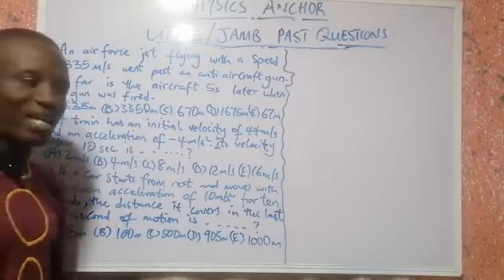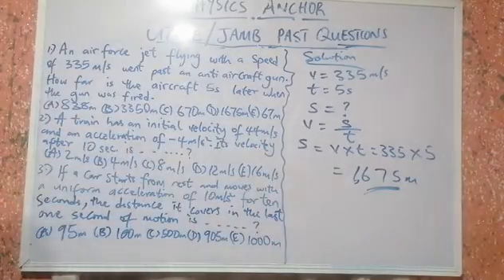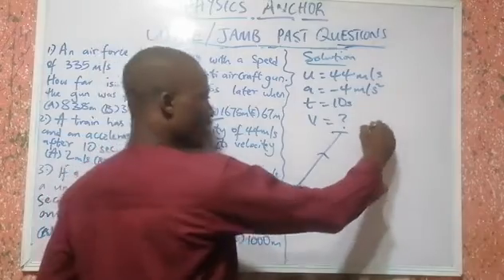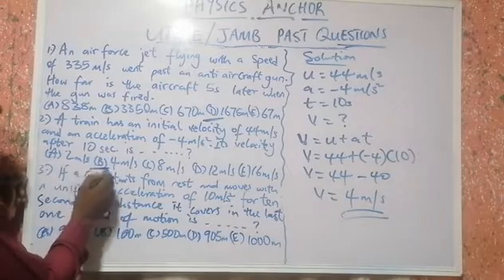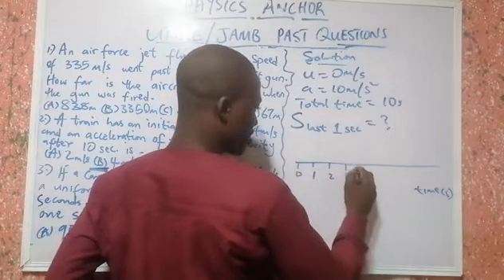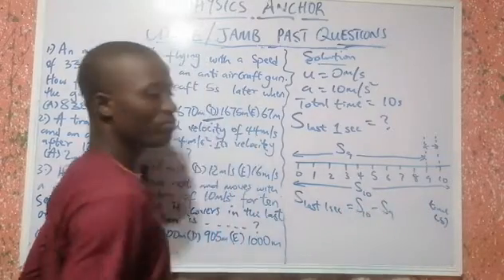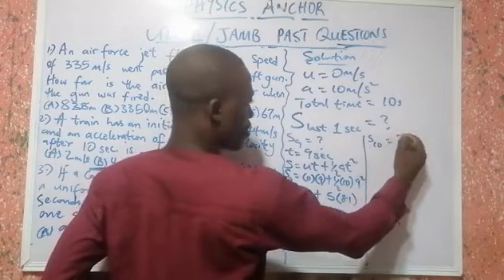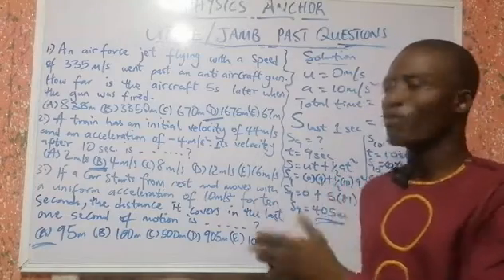JAMB/UTME PAST QUESTIONS : Motion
Welcome to another video focusing on Physics JAMB/UTME  Past questions. The questions treated here are under the topic "MOTION".